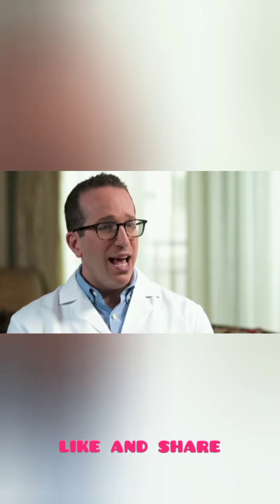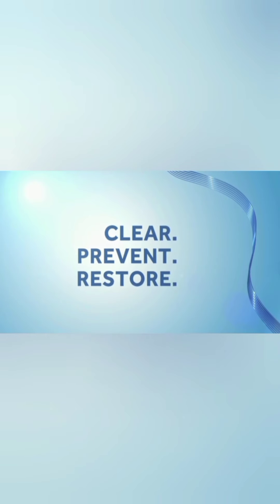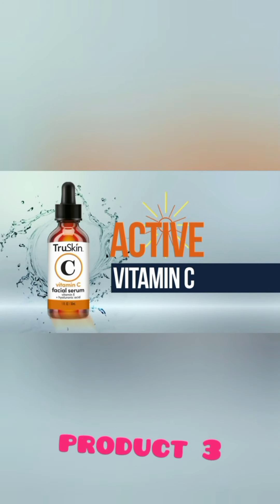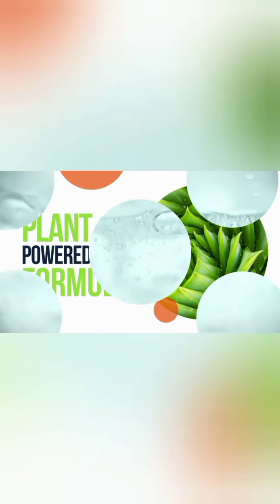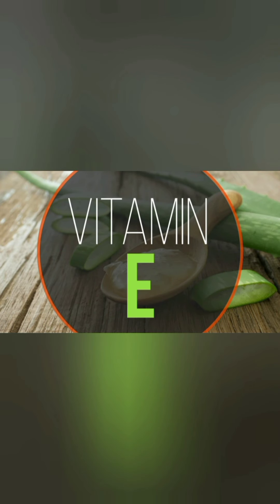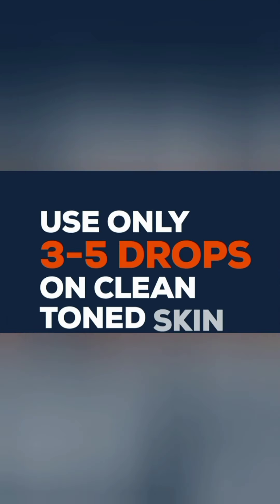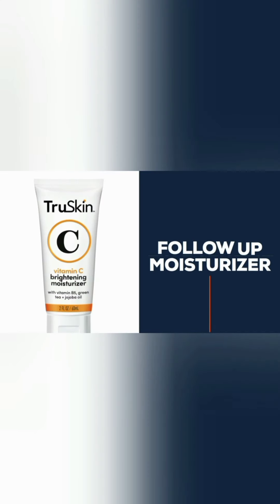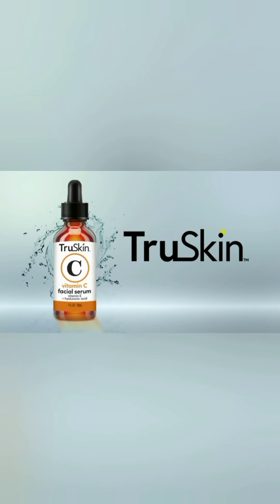5 amazing and best Acne Removal Cream Herbal Anti-acne Repair Fade Acne Spots Oil Control 2021☺☺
CLICK ON THE AND BUY

AN ALL-AROUND ACNE SOLUTION: Our sulfur acne treatment with Aloe Vera and Honey works as an acne wash, sulfur scrub, sulfur mask, and a pimple spot treatment by deeply purifying your skin since the key to combat acne doesn't just involve one step
FOR ALL SKIN TYPES WITH BAD, STUBBORN ACNE: Our acne face scrub contains Bentonite Clay, Grapefruit Essential Oil, Lime Essential Oil, and Witch Hazel that absorb acne-causing excess oil; this natural acne treatment is gentle and safe for all
CLEANSES NATURALLY: Our pore-refining face acne treatment features Rhassoul Clay, Sulfur Mud, Sugar, and Lemon Powder that naturally draw out skin impurities and slough off dead skin cells, leaving your skin clearer, smoother, and more moisturized
PREVENTS BREAKOUTS: This cystic acne treatment for teens and adults protects your skin from future breakouts by keeping your skin free from excess oil, minus the overdrying effects in other facial scrubs, spot treatments, and anti-acne products
DIRECTIONS: To use as an acne face wash, mask, or spot acne treatment, mix a small amount with water before applying; to use as an acne scrub, massage a quarter-sized portion onto wet skin and rinse; for body acne, use our Acne Eliminating Body Wash.

TreeActiv Oil-Free Advanced Skin Repair Serum | Manuka Honey & Hyaluronic Acid Serum for Face | Anti-Aging Treatment for Fine Lines, Scars, Age Spots | Anti-Wrinkle Gel for Men, Women | 60-Day Supply

DIMINISHES THE SIGNS OF AGING: Our advanced face serum is formulated to reduce the signs of aging, so your skin looks visibly revitalized, refreshed, and radiant; it also protects your skin from dryness and brightens dark age spots as a skin discoloration repair gel
A LITTLE GOES A LONG WAY: With Green Tea Extract, Witch Hazel, and Lavender Water, this antioxidant serum and anti-wrinkle serum goes a long way; you'll only need a tiny amount of our restorative anti-aging serum to achieve younger-looking skin.

Acne Treatment Differin Gel for Face with Adapalene, Clears and Prevents Acne, Up to 30 Day Supply, 15g Tube
Clears breakouts where they start (Deep in pores) and prevents new acne from forming, which ultimately restores skin's texture and tone
Differin works differently than other acne treatments by normalizing skin cell turnover and effectively targets two primary causes of acne, clogged pores, and inflammation. Aluminum-free
Adapalene was created for superior tolerability compared to other prescription retinoid products not containing Adapalene; It is suitable for use as part of your morning or evening regimen
Water-based formula, oil-free, alcohol-free, fragrance-free, non-comedogenic; Helps reduce the risk of scarring and Hyperpigmentation by treating Acne
In a clinical study, Differin gel provided up to 87 percent reduction in acne lesions after 12 weeks, which will continue to improve with further use

KEEPS THE SKIN PLUMP AND SUPPLE: Struggling with thin, papery skin? Our botanical anti-wrinkle repair serum also works as a crepey skin treatment; thanks to Hyaluronic Acid, it maintains adequate hydration for improved skin elasticity and a dewy look
NON-GREASY AND HIGH-QUALITY: Our scar serum aids in natural skin repair by providing ample moisture without leaving your skin too oily; this tea tree serum only contains natural ingredients, ensuring your skin only gets safe and high-quality skincare
DIRECTIONS FOR USE: Massage a pea-sized amount of our invisible healing serum onto your face and neck; do not rinse; apply at least once a day; for best results, use with our Crepey Skin Repair Treatment; for pimple marks, use our Acne Scar Cream.

TruSkin Vitamin C Serum for Face, Anti Aging Serum with Hyaluronic Acid, Vitamin E, Organic Aloe Vera, and Jojoba Oil, Hydrating & Brightening Serum for Dark Spots, Fine Lines and Wrinkles, 1 fl oz

ANTI AGING FACE SERUM - Vitamin C blends with Botanical Hyaluronic Acid, Vitamin E, Witch Hazel, and Jojoba Oil is an anti-aging, skin brightening formula designed to improve wrinkles and dark spots
OUR CUSTOMERS KNOW BEST - Don't just take our word for it, see thousands of reviews from real Amazon customers rave about brighter, fresher looking skin
PLANT-BASED FORMULATION - No added synthetic colors, fragrances, parabens, phthalates, sulfates, PEGs, or GMOs. Our active botanicals combine in a silky smooth anti-aging serum that can be used day or night.